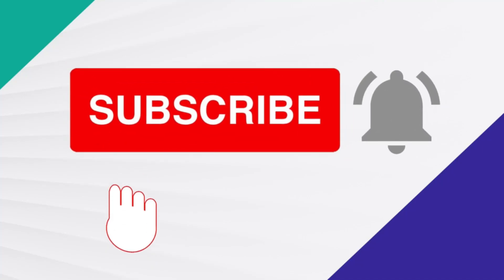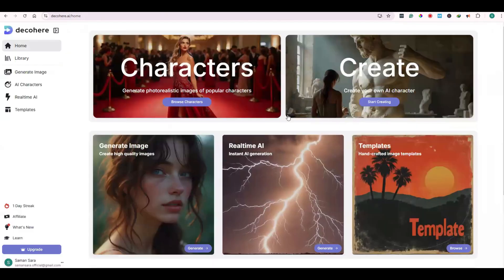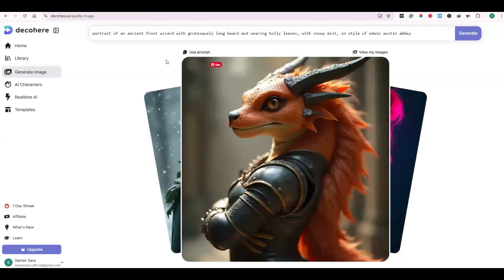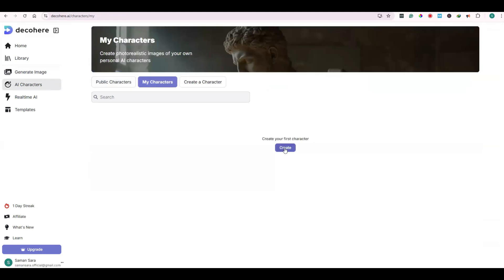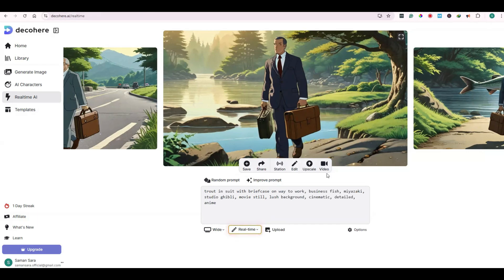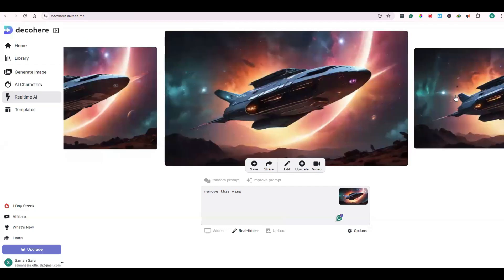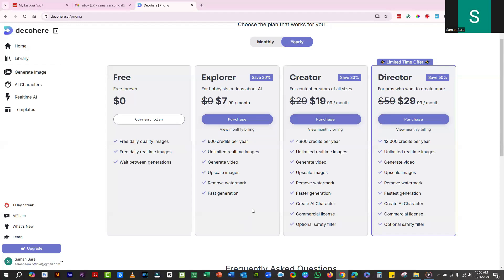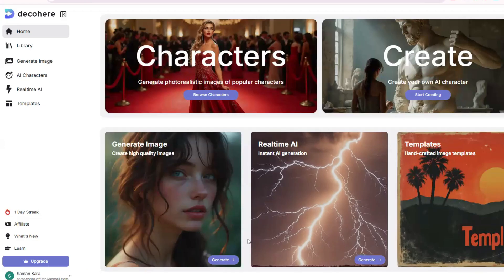Decohere AI Tutorial | Create Edit Realistic Characters, Images, and Videos Instantly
In this tutorial, explore Decohere AI, the world's fastest AI generator for characters, photorealistic images, and dynamic videos. Learn how to design custom AI characters, enhance resolution with the Creative Upscaler, and transform images into captivating videos. With tools like the AI Image Editor for seamless edits and AI Stations for personalized image streams, Decohere empowers creators to achieve stunning results effortlessly. Perfect for anyone looking to elevate their creativity with cutting-edge AI!